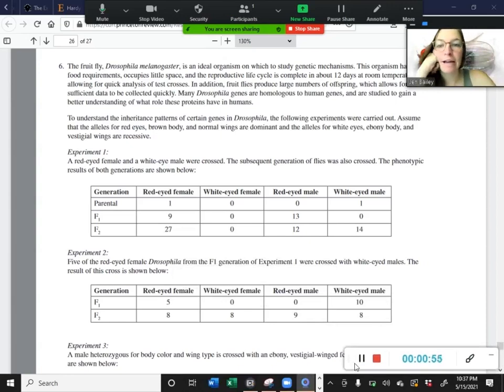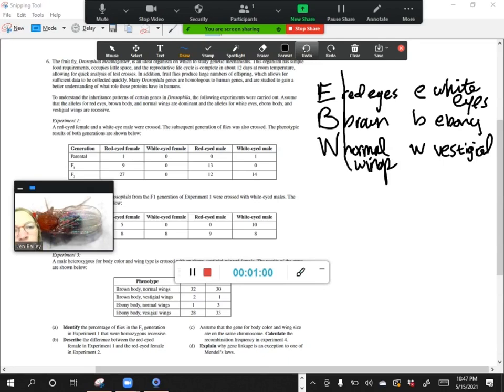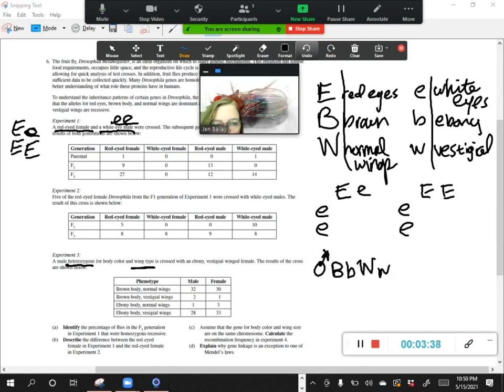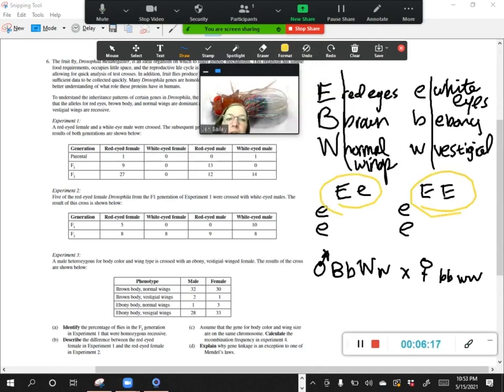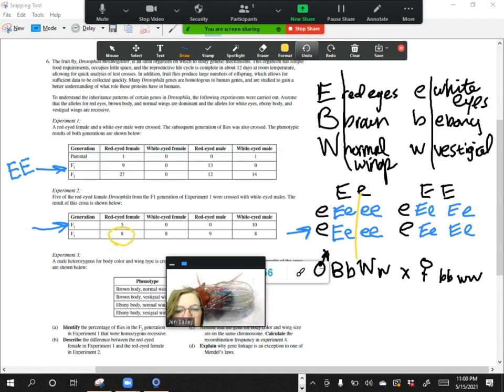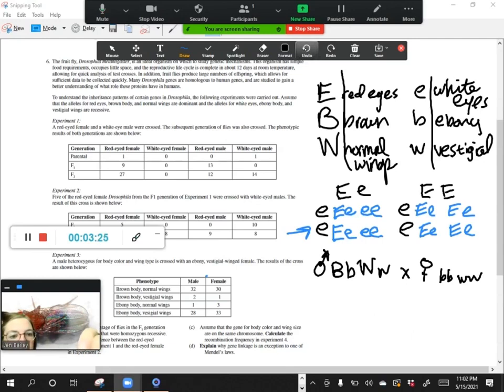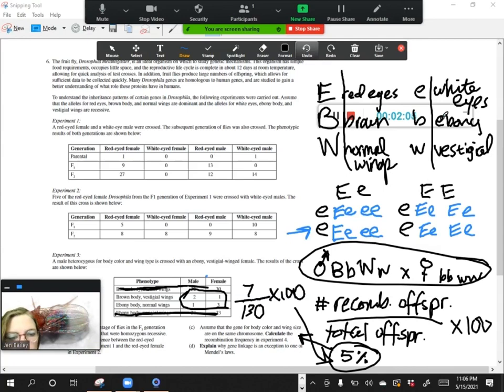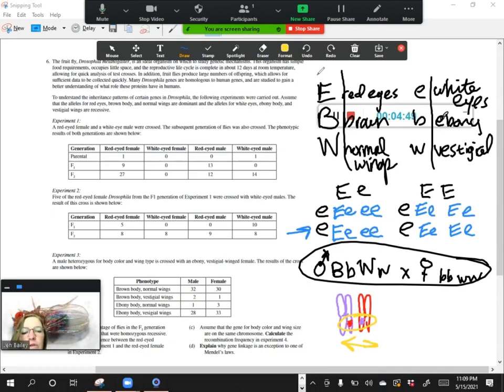Recombination Frequency - AP Biology Exam Walk Thru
How do I calculate Recombination Frequency?   How do I know whether the parent of a testcross is homozygous or heterozygous? Why do we have to talk about flies all the time?  Find out with this video as I walk through a Short Answer Free Response (Test A   Section II Question 6   Princeton Review 2021).